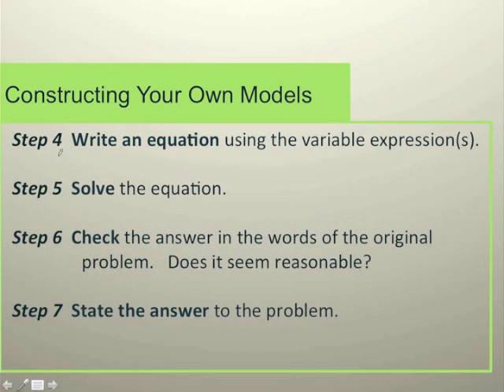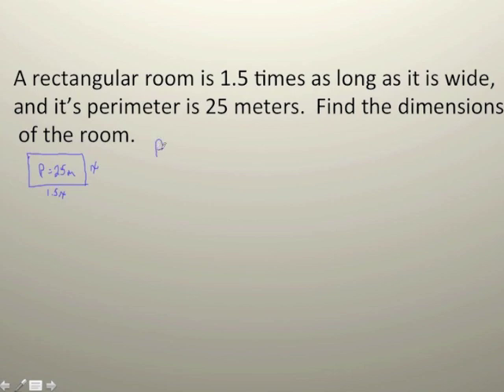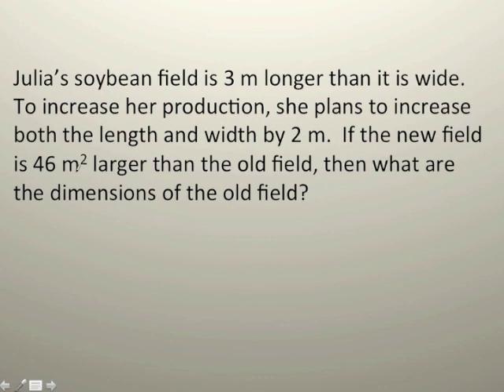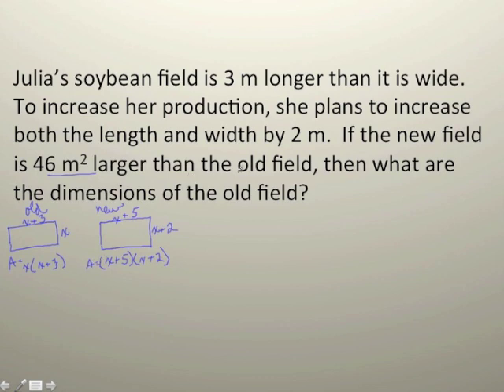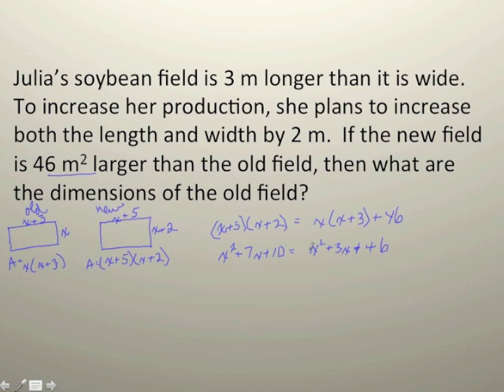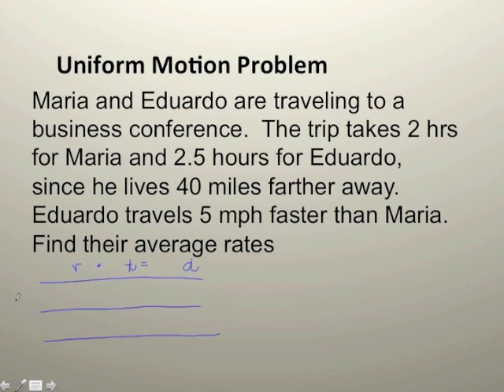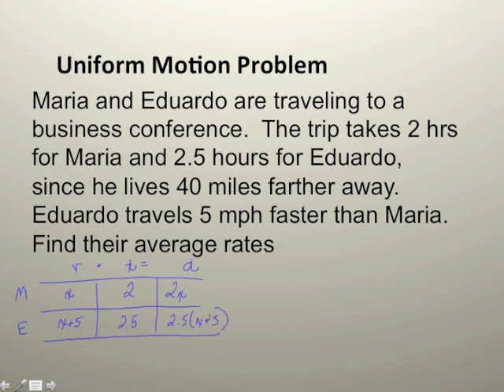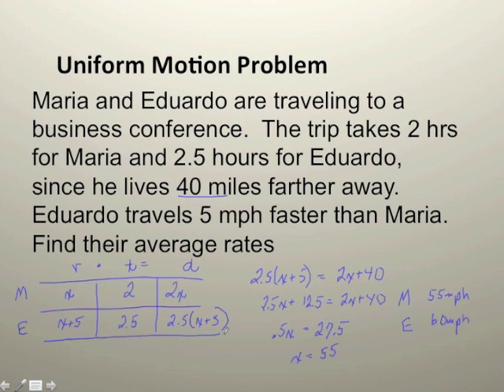MH 1 2 Part 2